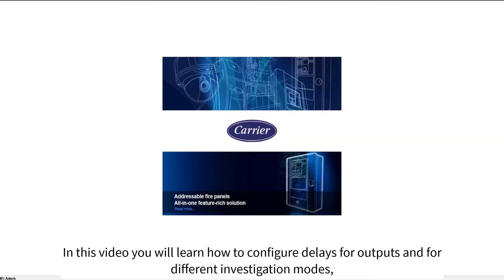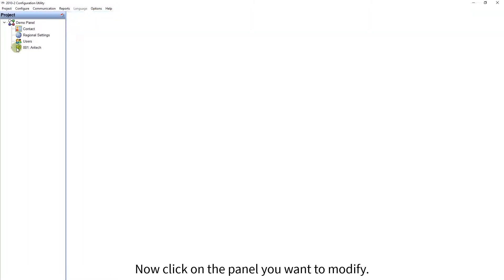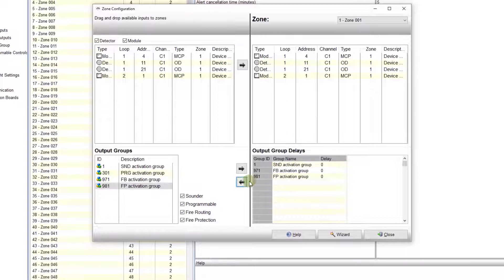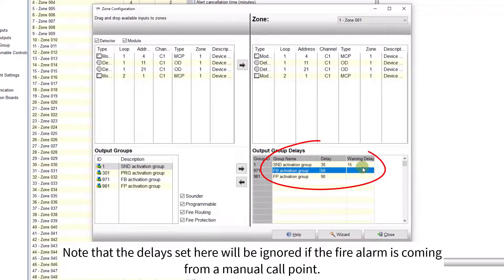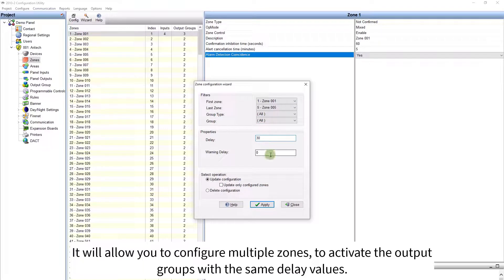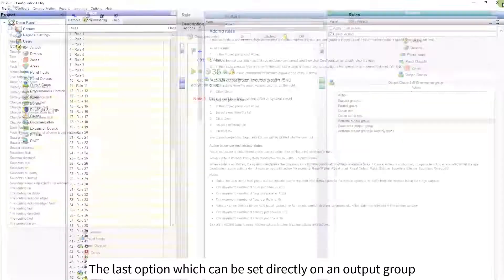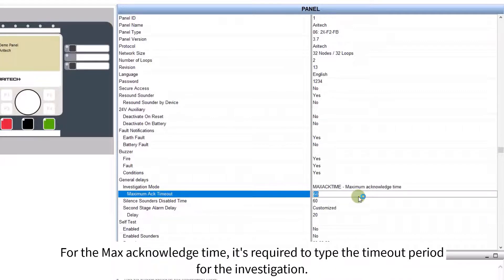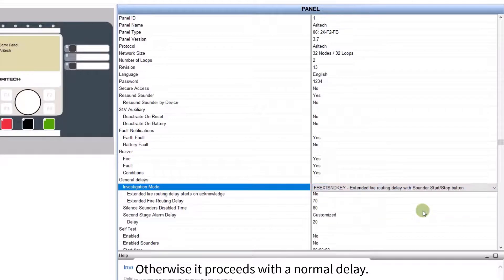Using delays and investigation modes on a 2X Aritech Control Panel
2X058 EN PCC Delays and Investigation Modes 0622 M